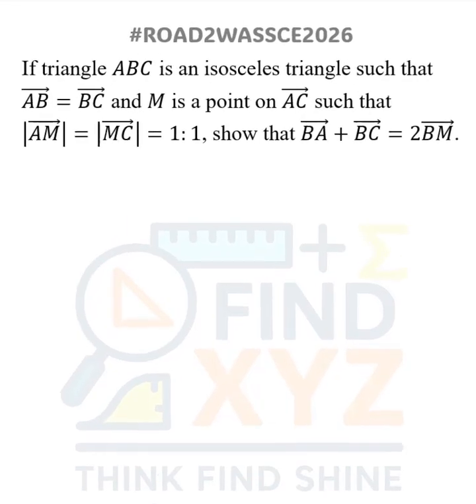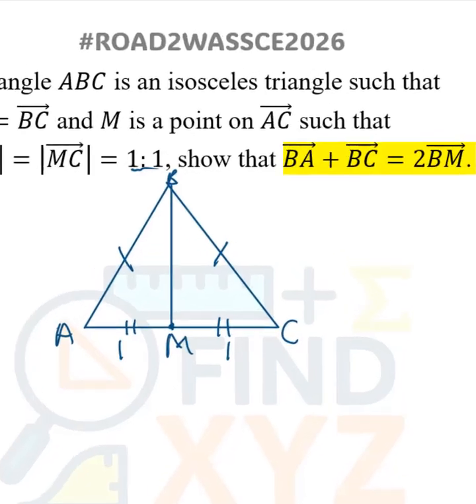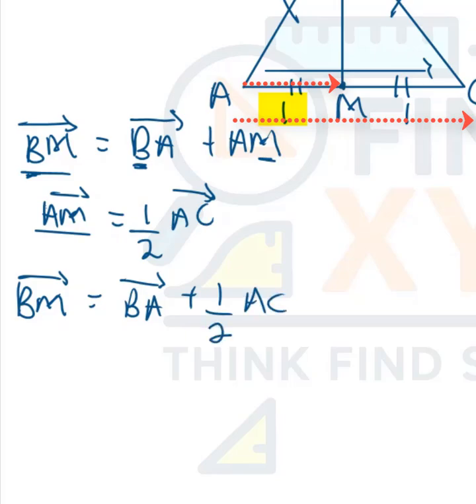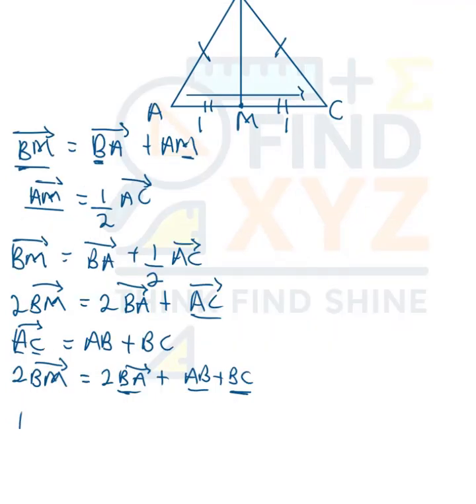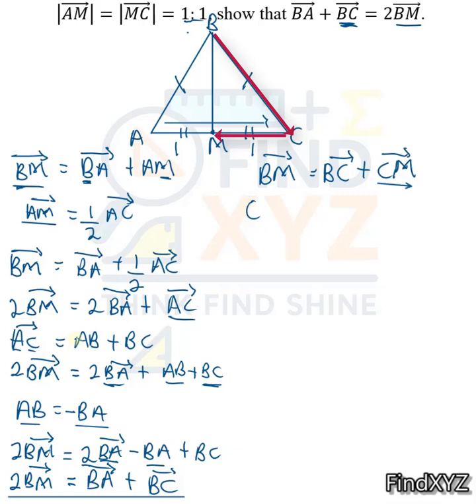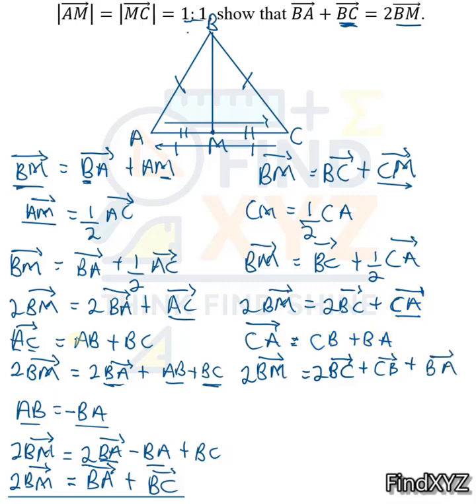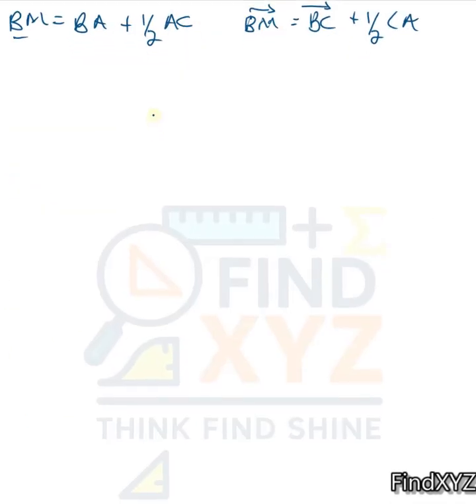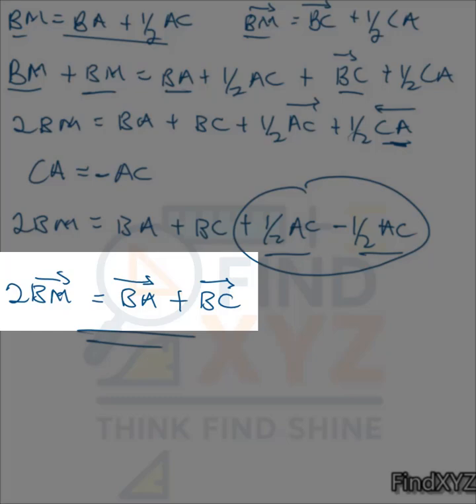Vector Problem Everyone Overthinks (Solved in 3 Ways)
Are you overcomplicating vector proofs? In this episode of ROAD2WASSCE2026, we tackle a classic midpoint vector problem
showing that BA + BC = BM.

But we aren't just solving it once... we are solving it THREE completely different ways, all in under 8 minutes!

Whether you like to carefully unravel the algebra step-by-step or you prefer the lightning-fast cancellation method, I'm going to show you how to build your vector confidence so you never freeze up in an exam room again.

Grab your notebook and let's climb this mountain together.
Remember to Think, Find, and Shine! ✨